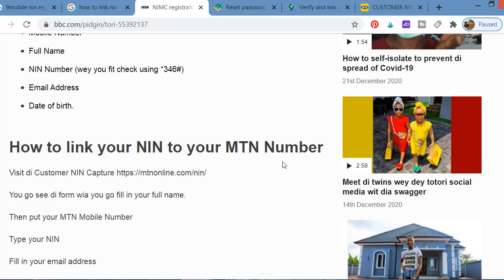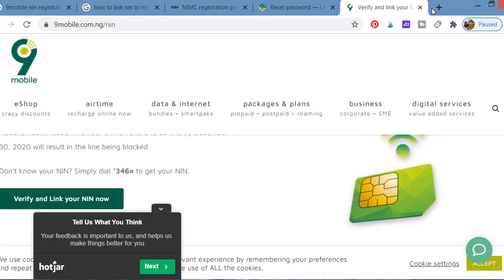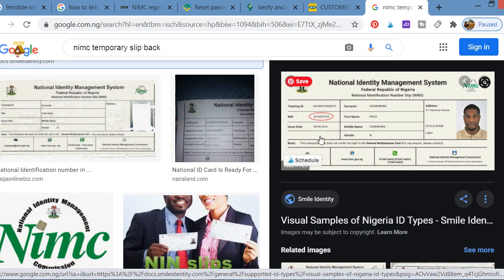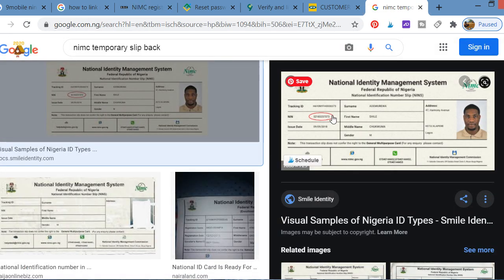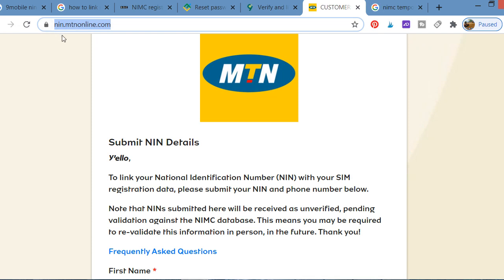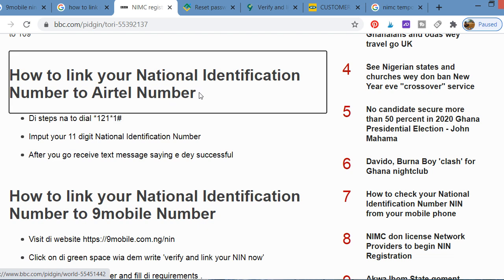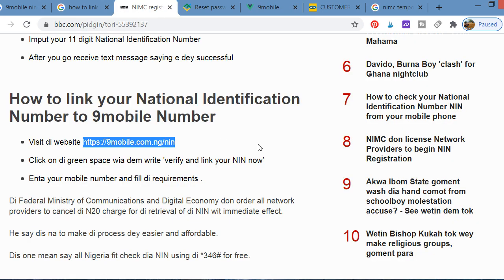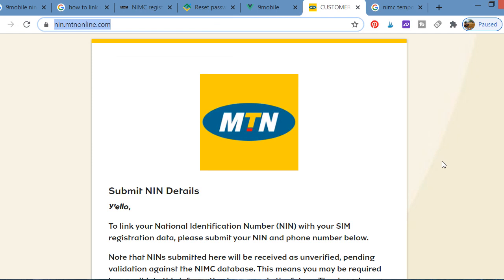NIN How To Link National Identification Number(NIN) To MTN, Airtel,Glo and 9Mobile Networks Easily.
How To Link National Identification Number (NIN) To MTN, Airtel, Glo and 9Mobile Networks Easily
Nigerian telecommunication service providers have announced simple steps that subscribers can take to link their phone numbers with their National Identity Number (NIN).

It had been reported that the Nigerian Communications Commission (NCC) mandated telcos in the country to block all SIM cards that are not registered with NIN within 2 weeks.

This means that failure of the subscribers to update their registration records with operators with NIN will lead to the blocking or disconnection of the line by December 31, 2020, though there has been a huge public outcry about the sudden announcement of the policy and short time frame to implement it.

The Nigerian Identity Management Commission (NIMC) has also directed that subscribers can link their NIN to more than one sim card. This can be done by taking their NIN to the office of their service providers.

The commission warned the general public to beware of fraudsters and scammers who are on the prowl to swindle unsuspecting people.

NIMC said that Nigerians already enrolled in the NIMC scheme but have lost their NIN should dial *346# to retrieve the NIN. It also said that USSD code is available on MTN, Airtel, Glo and 9mobile. However, some Nigerians who have the NIN are still unsure how to go about linking their phone numbers to the 11-digit number.

Here are the few steps to link your phone number with your NIN across the major networks at the comfort of your home or office.

For MTN users

To link your NIN, simply dial *785# using the phone number you wish to link, enter your NIN and submit or;

Dial *785#Your NIN# from the phone number you wish to link. The number will be linked to your NIN automatically.
your phone or computer.
Submit the form as soon as you’re done and wait for feedback from the network.

For Airtel Users

To link your NIN to your Airtel phone number, follow the steps below:

Dial *121# on the Airtel line you wish to link.

Type 1 for “NIN Capture” and send.

Enter your 11-digit NIN and send.

Wait for the message confirming your submission.

For Globacom Users

Subscribers are to text “UPDATENIN followed by the NIN First Name Last Name” to 109 or simply visit the nearest Globacom office to register/link their NIN.

For 9Mobile Users

9mobile said it is making effort to develop a system that would make things simple for its customers. You can check your NIN status by dialling *346# from your 9mobile line.